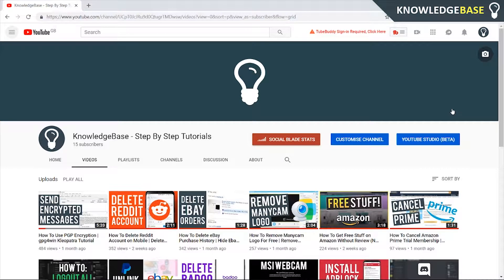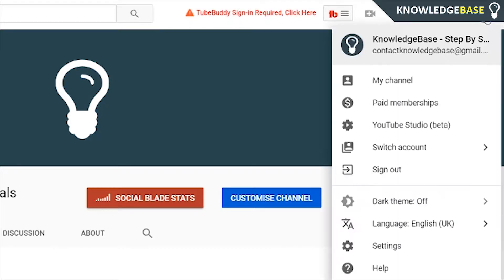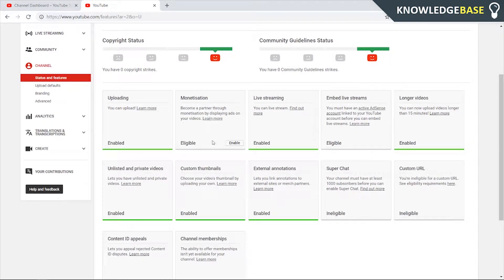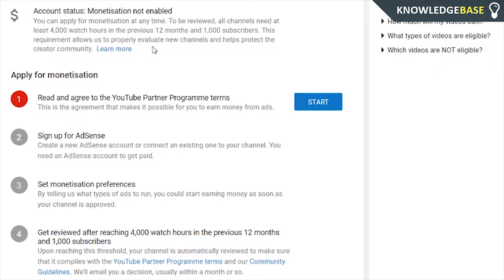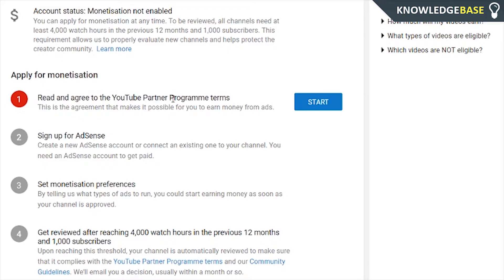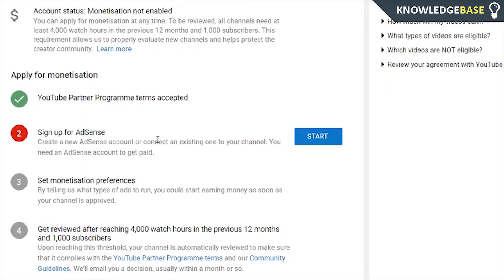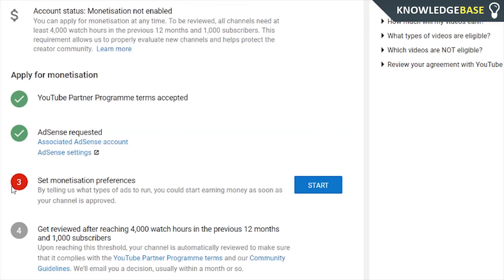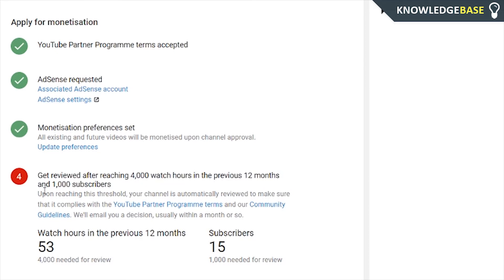How To Apply For Monetization on YouTube 2019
In this video, I show you how to apply for monetization on YouTube in 2019. The YouTube monetization process is different in 2019 than how it was before so here's a step by step process on how to apply.

As you may know, you cant monetize your videos with Adsense without 4000 hours watched and 1000 subscribers. However, you can apply for monetization on YouTube at any time. Your channel will then be looked over when you reach the requirements. Heres how you do it.